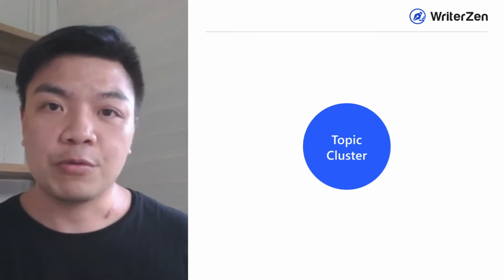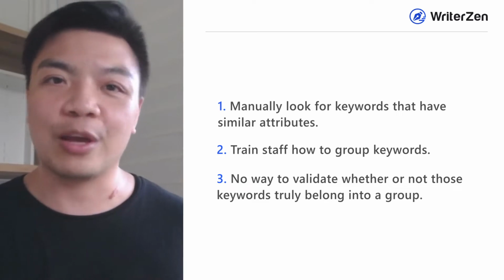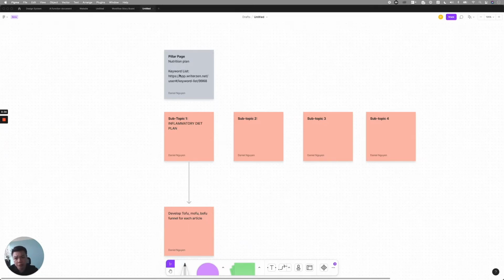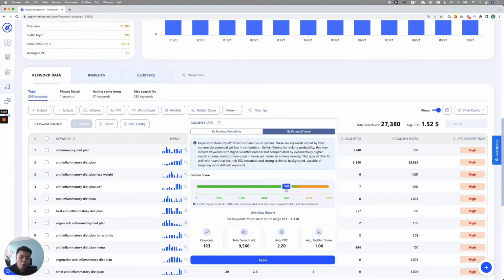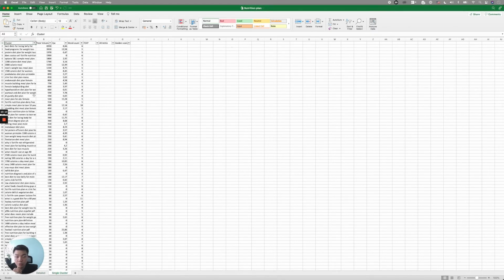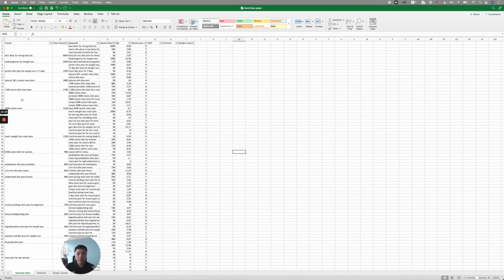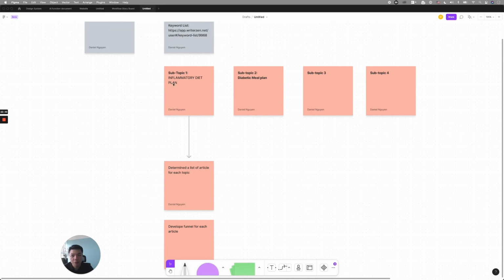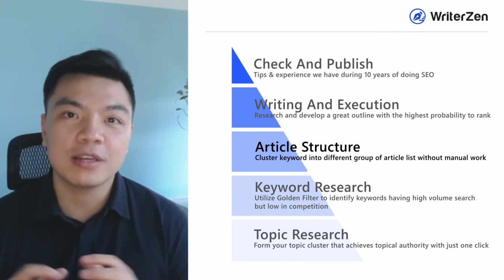Step 3: Define structure of articles list with Keyword Clustering function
After filtering a list of golden keywords, this step will determine what keywords should rank together and build a detailed picture of your content strategy.

Check out this sample case for reference 👉 Sample Case: Nutrition Plan

Timestamp
0:00 How to develop the structure of article list
3:09 Mechanism
5:33 Content funnel (TOFU, MOFU, BOFU)
9:24 Use Cases with Keyword Importer